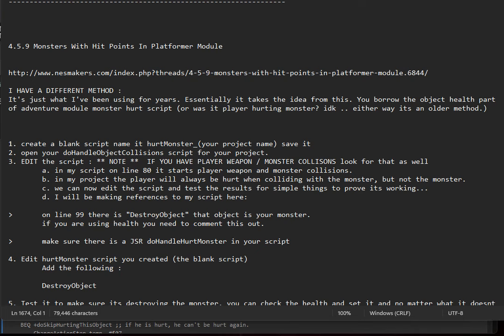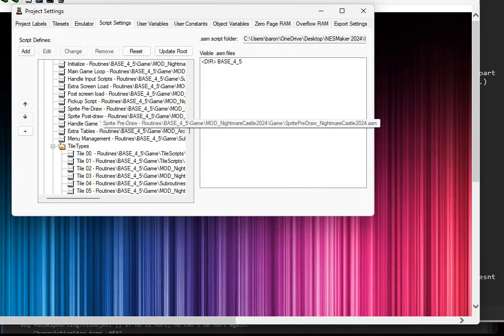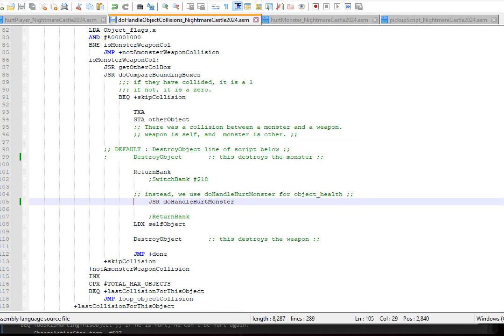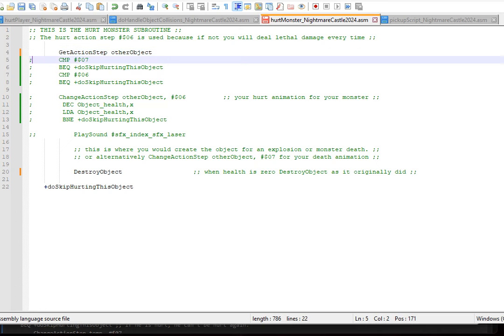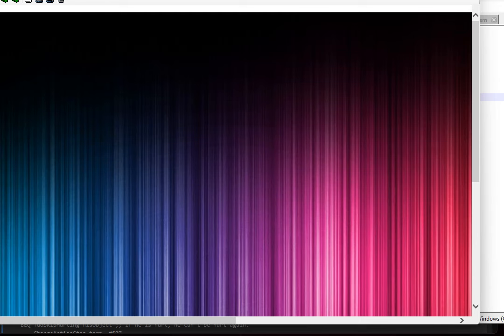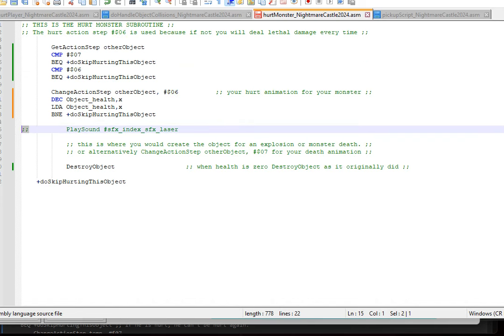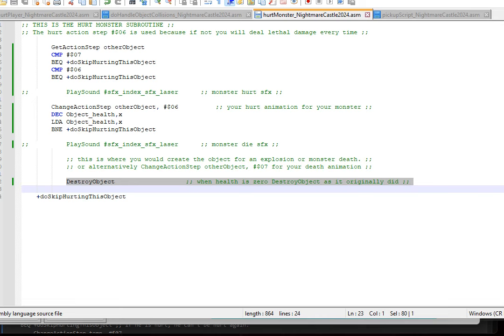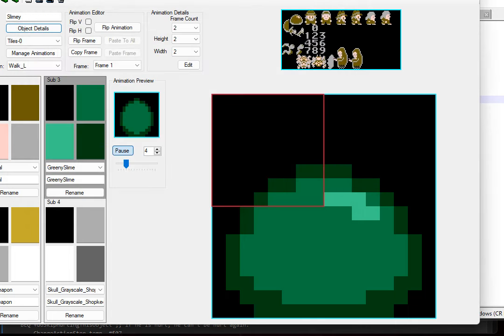NESmaker Tutorial Series #24 : [4.5.9] Adding Monster Hit Points to Platformer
by BucketMouse